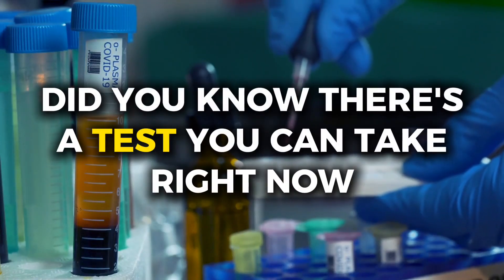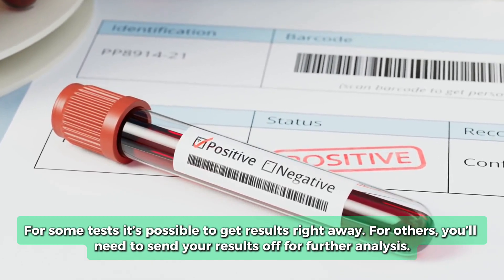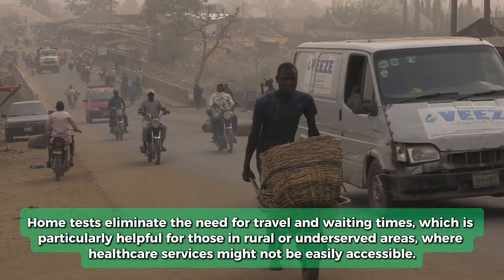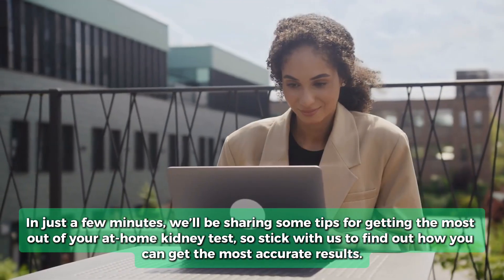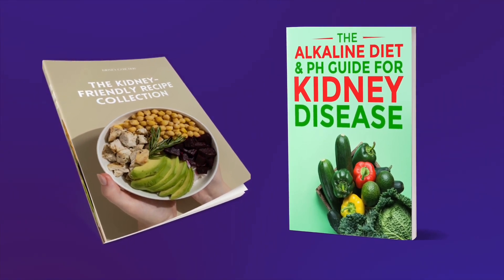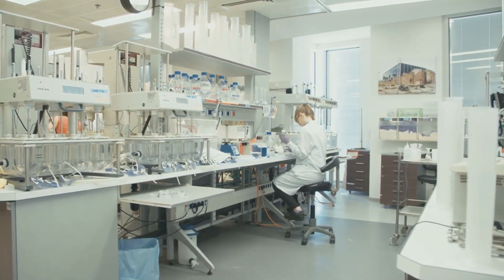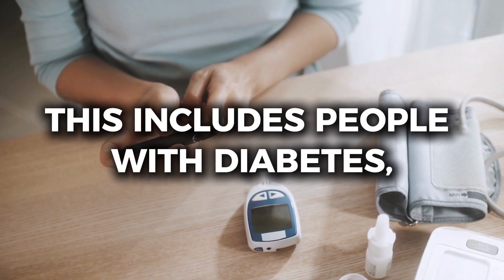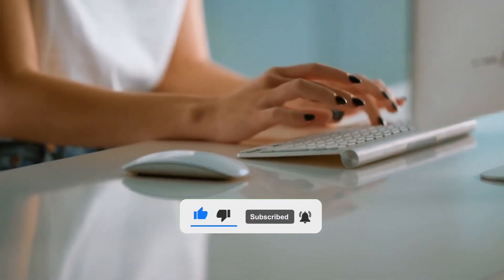How to Test Kidney Health At Home | At-Home Tests For CKD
How to Test Kidney Health At Home | At-Home Tests For CKD► FREE KIDNEY GIFTS
Have you tried a home kidney test?

Discover the revolutionary world of at-home kidney tests with our latest YouTube video, "How to Test Kidney Health At Home." This in-depth exploration provides essential insights into the efficacy and convenience of urine tests and blood tests for monitoring kidney health right from your home.

Kidney disease, including conditions like CKD, PKD, IgA nephropathy, FSGS, glomerulonephritis, and polycystic kidney disease, often progresses silently, which is why proactive monitoring is crucial. Our video delves into how at-home kidney tests can be a vital tool in managing CKD, detecting conditions such as nephrotic syndrome, nephritis, and diabetic nephropathy early, and potentially reducing the advancement to more severe stages like CKD stage 3.

The simplicity of DIY kidney health tests allows anyone to check critical markers of kidney function, such as GFR (glomerular filtration rate), proteinuria, and signs of anemia kidney disease, with just a simple urine sample or a finger-prick blood test. These kidney test kits are designed for ease, providing all you need to perform the test efficiently and send samples to a lab if necessary. Immediate results from tests like creatinine blood tests or delayed lab results help in making timely decisions about your health.

In the video, we explain how using kidney test kits at home not only offers convenience but also empowers individuals with chronic kidney disease to manage their health better. Regular monitoring can alert users to changes that might indicate a need for adjustments in treatment or lifestyle, crucial for conditions such as lupus nephritis or phosphorus kidney disease.

Moreover, for those undergoing treatments like home dialysis or managing CKD anemia, these tests provide a way to regularly assess their condition without the constant need to visit healthcare facilities. This is particularly beneficial for individuals in rural or underserved areas, where access to specialized healthcare can be limited.

However, it's important to recognize the limitations of home kidney tests. While they offer valuable insights, they do not replace the comprehensive analysis provided by clinical tests. The video discusses the potential for user error and emphasizes the importance of following instructions precisely to ensure the accuracy of test results.

We also cover how to interpret these results effectively, the importance of consulting healthcare professionals, and the steps to take if your at-home test indicates a potential kidney condition. Managing CKD and other related diseases requires a comprehensive approach, and these home tests are just one part of the broader spectrum of kidney care.

These include "The Kidney-Friendly Recipe Collection" and "The Alkaline Diet & pH Guide For Kidney Disease," offering practical tips and nutritious recipes to support kidney health and improve your overall well-being.

Whether you are at risk for kidney disease or just interested in maintaining optimal kidney health, our video "How to Test Kidney Health At Home" provides all the information you need to take proactive steps towards managing your renal health effectively.